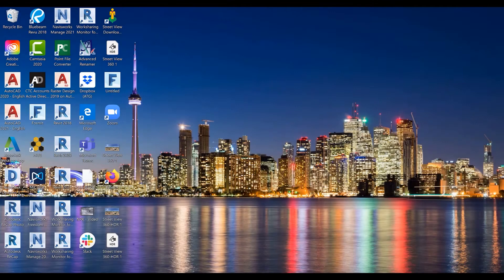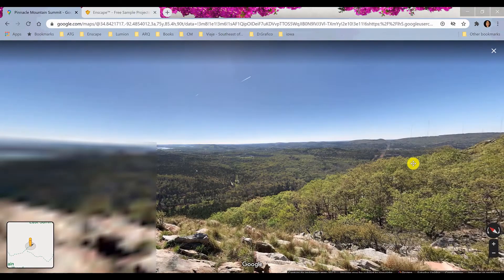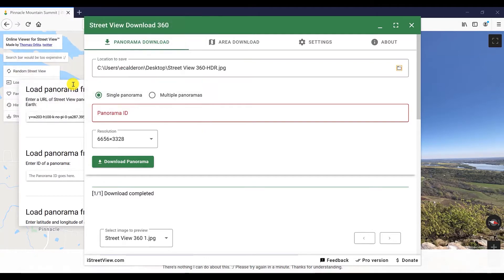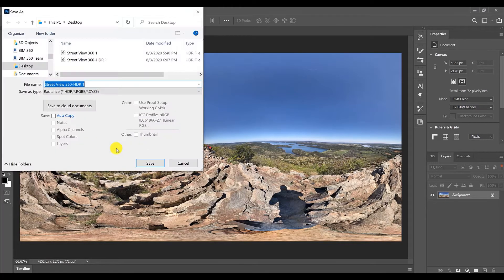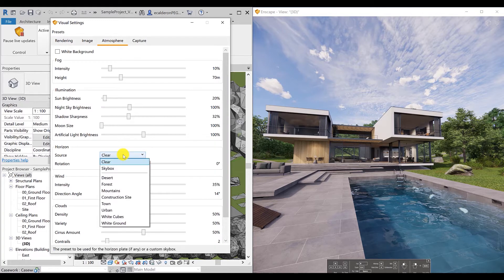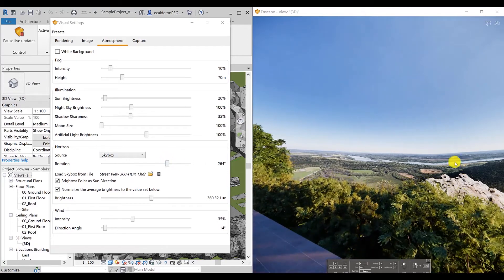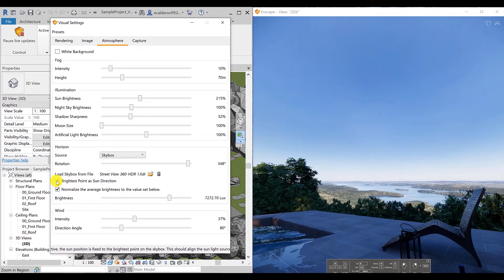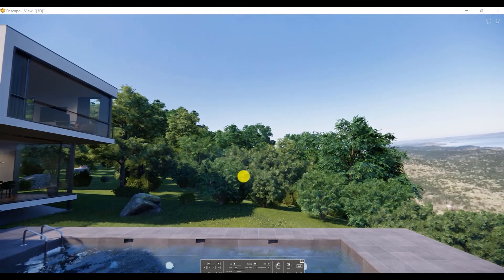Creating Your Skybox for Enscape with a Panorama Image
In this video, we'll learn how to download Panorama ID using a free web platform and create a skybox in Enscape with our actual project location.